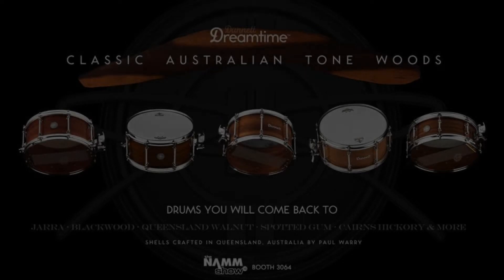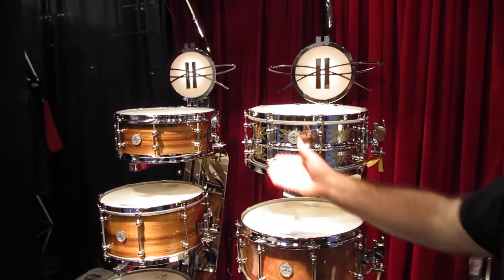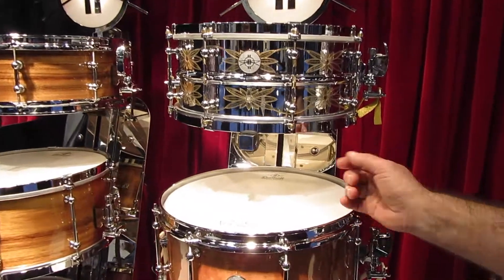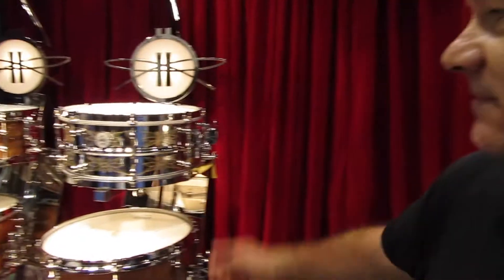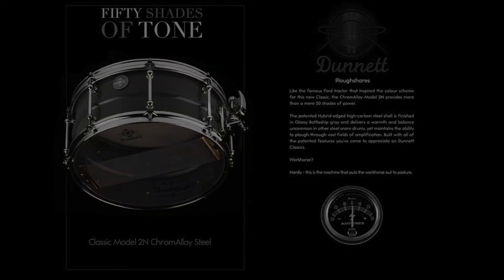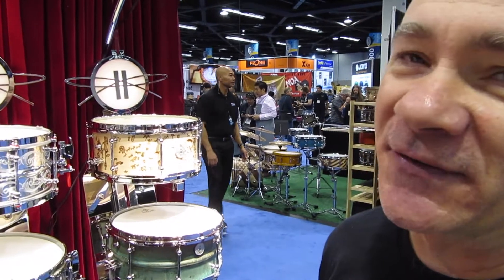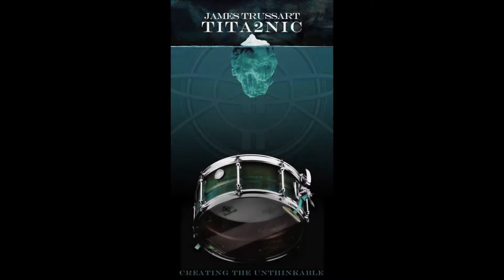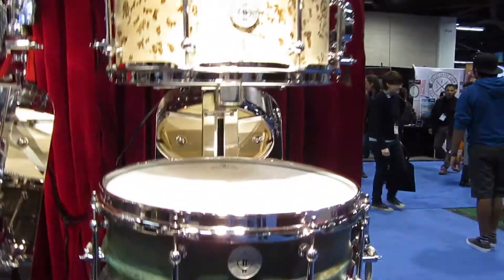Ronn Dunnett at NAMM 2016 with Drum Shop UK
Ronn Dunnett of Dunnett Classic Drums talks us through some new snares coming over to Drum Shop UK at the 2016 Winter NAMM Show.